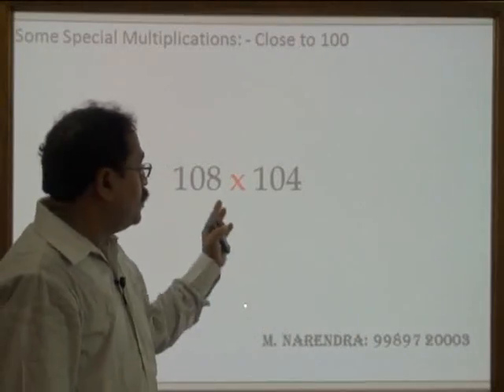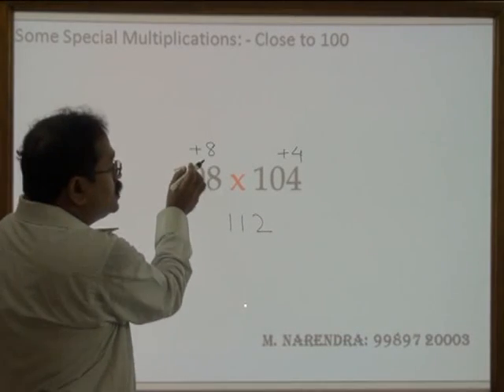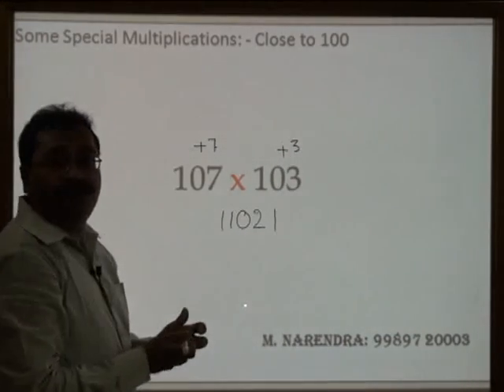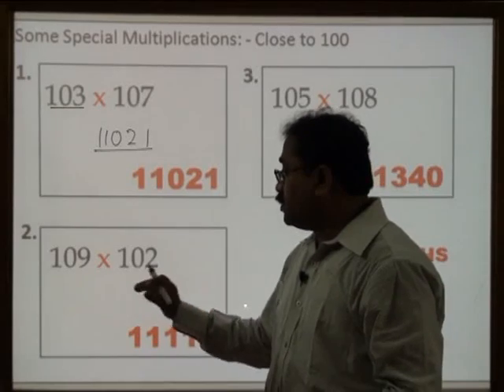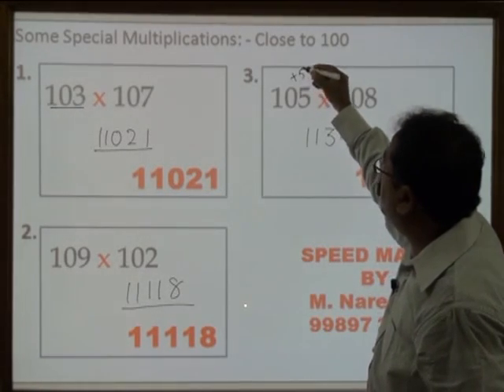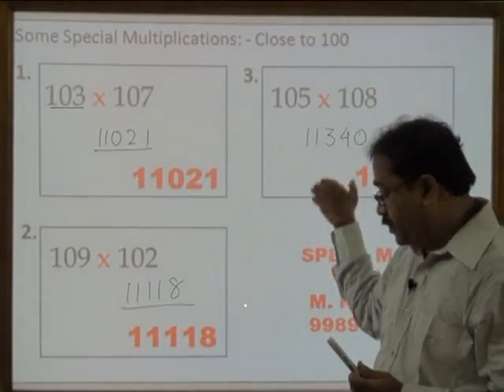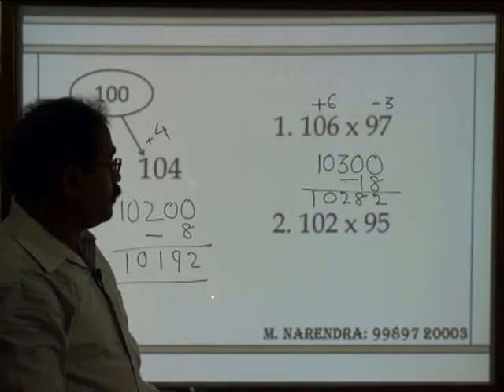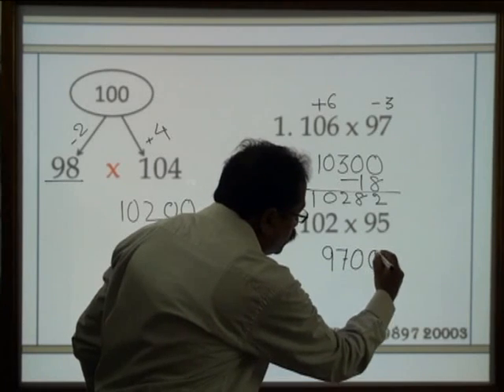Speed Maths for Bank Exams A06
Multiplying 3 digit to 3 digit number closer to 100 and 1000. A must watch video for all competitive exams.